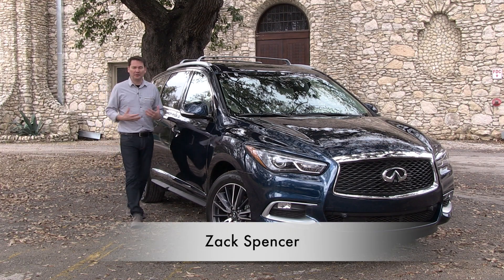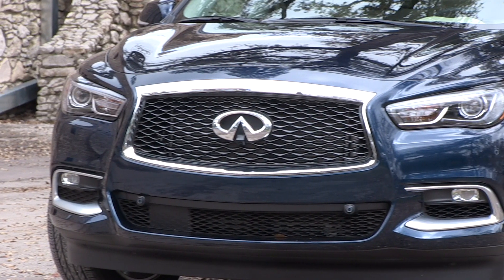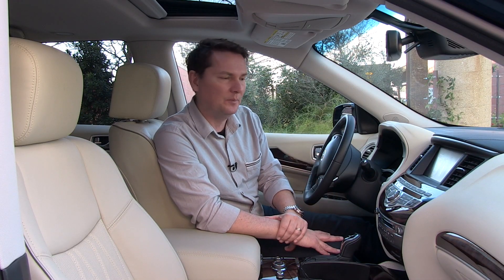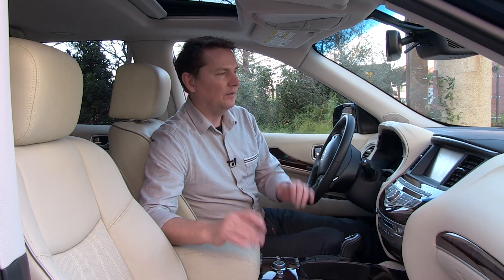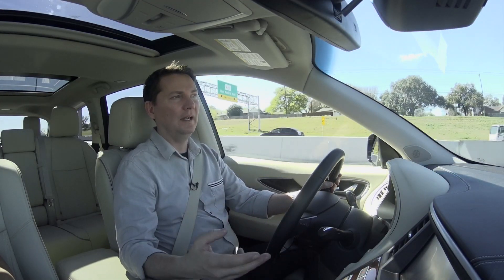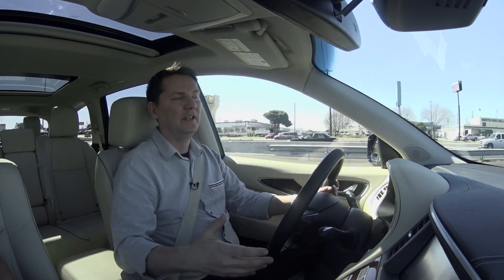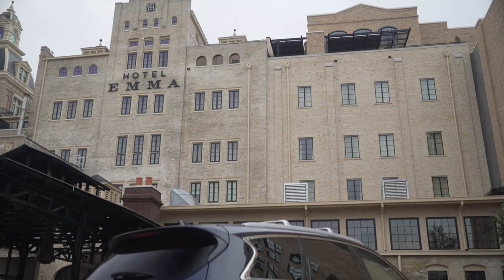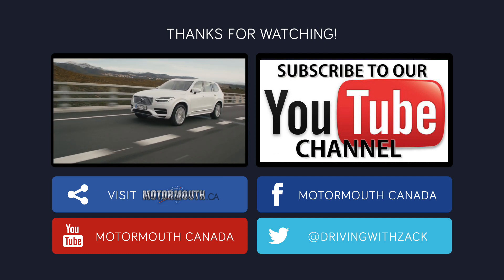Infiniti QX60 Review -New, Sleeker design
The Infiniti QX60 is the updated three-row, seven-passenger crossover, or SUV vehicle, that is based on the Nissan Pathfinder. The Infiniti QX60 used to be called the Infiniti JX. For 2016 it gets a new look on the outside with a sleeker design. On the inside it gets a mild refresh but the same luxury refinement is still here.It is powered by a V6 engine to help get this people mover and minivan replacement down the road.

The all-new Volvo XC90 is a five or seven passenger mid-to-full-size luxury SUV. The Swedish design comes through with beautiful exterior and interior finish and room for up to 7-passengers. Equipped with a supercharged and turbocharged 4-cylinder engine, the Volvo XC90 T6 is a powerful machine. The Volvo XC90 T8 is a plug-in electric hybrid vehicle with over 400hp. Is this the return of Volvo into the Canadian market, have a look.

Zack Spencer
Zach Spencer
Canadian Car Review
Motormouth Canada